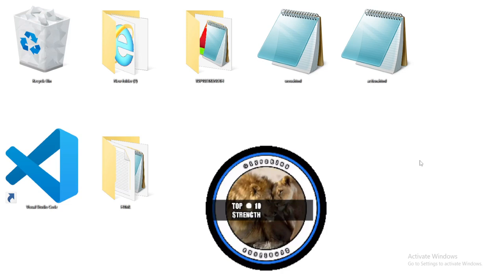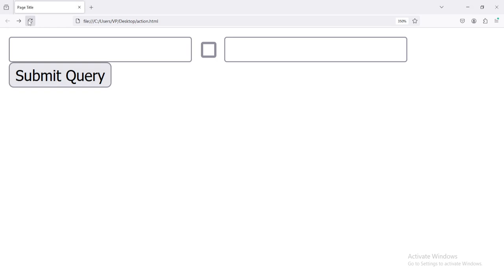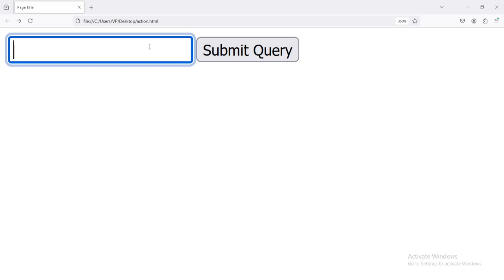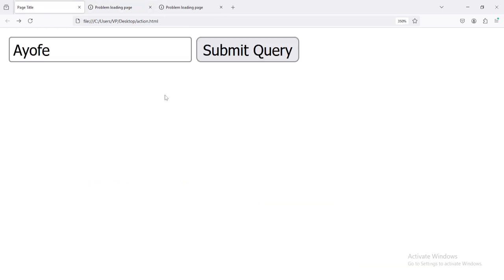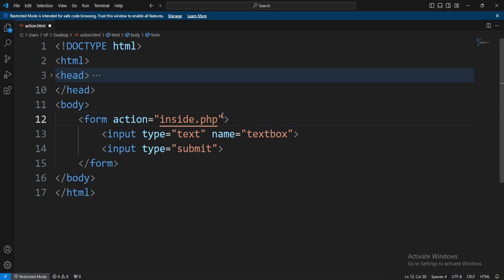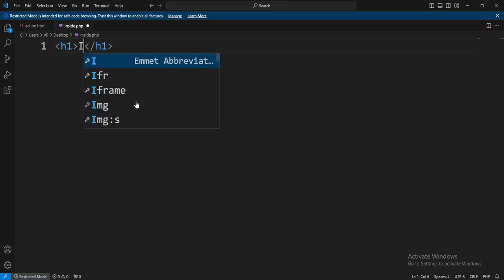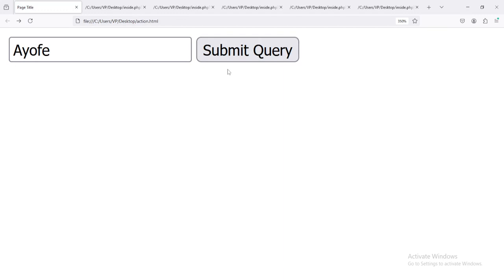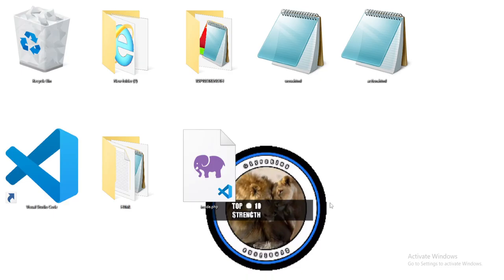HTML Tutorial for Beginners to Advance: 246 HTML Course - Html Form Target Attribute of _blank